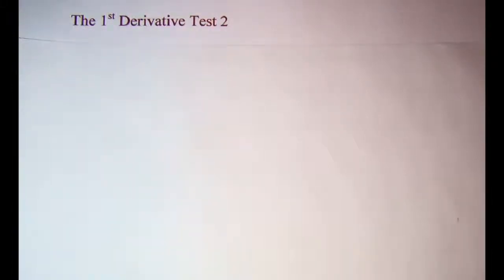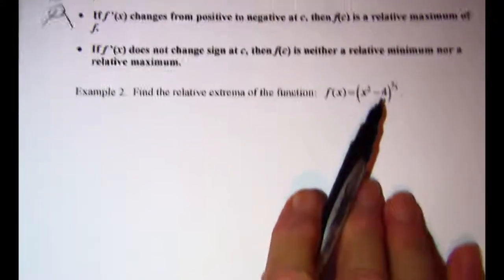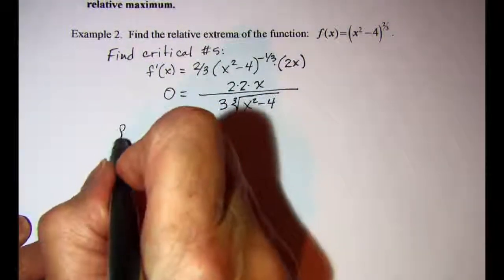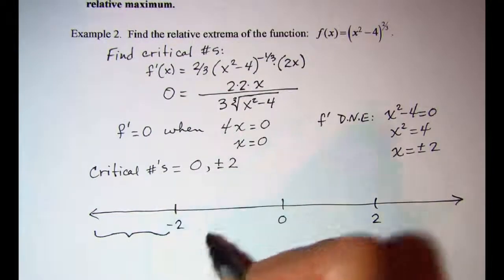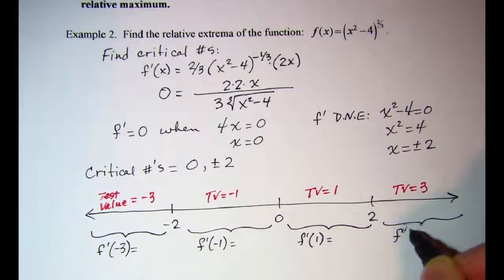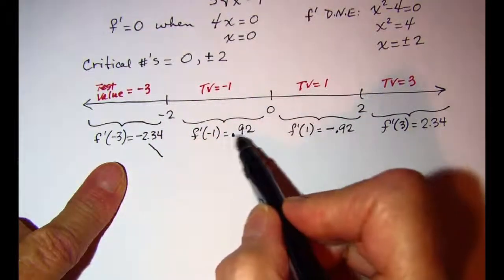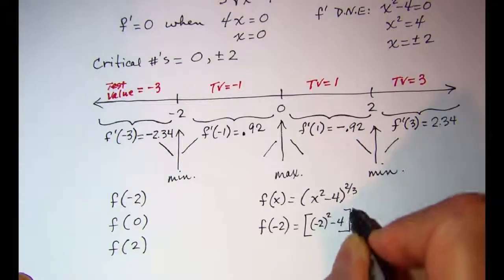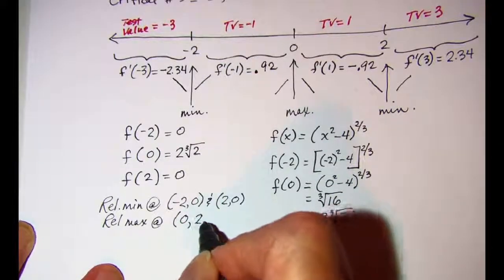The First Derivative Test 2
An example of using the first derivative to find relative extrema of a function